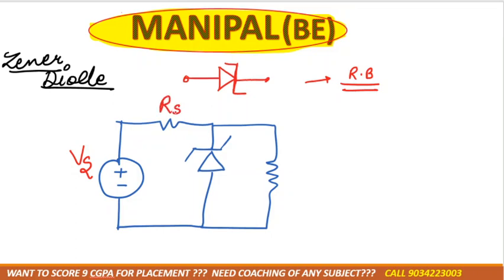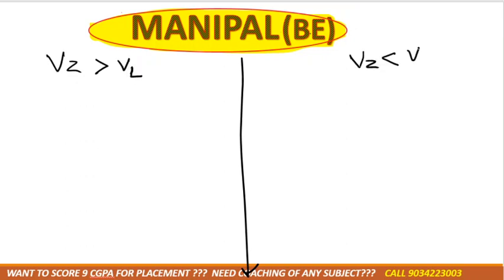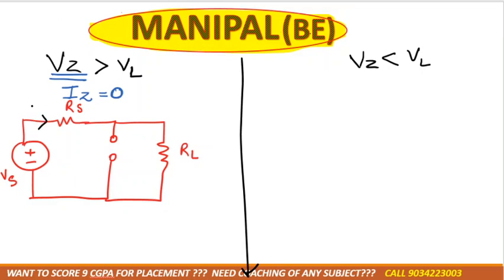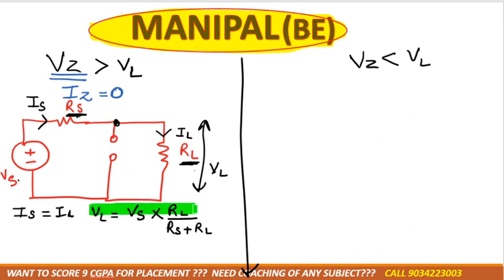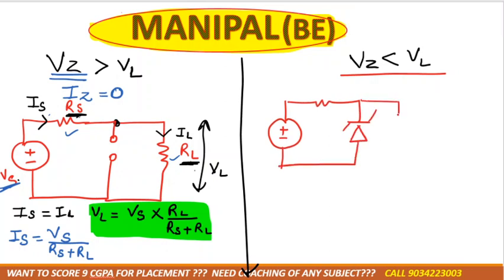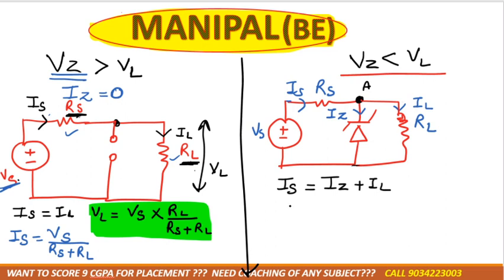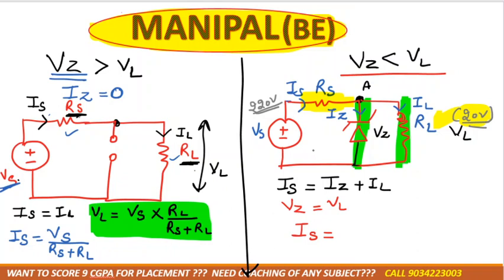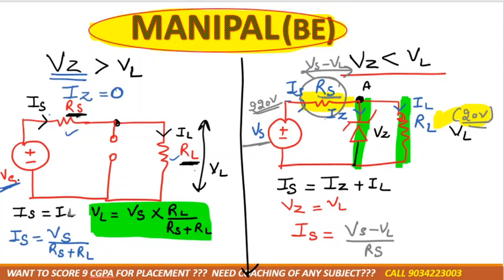zener diode numerical from pyq manipal ‎@mahe_manipal btech 1st year basic electronics (BE)